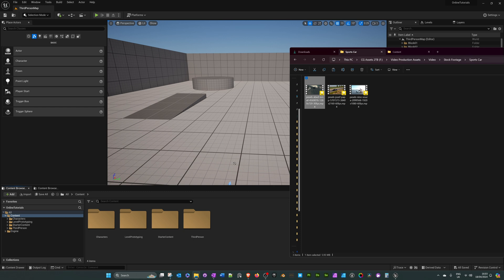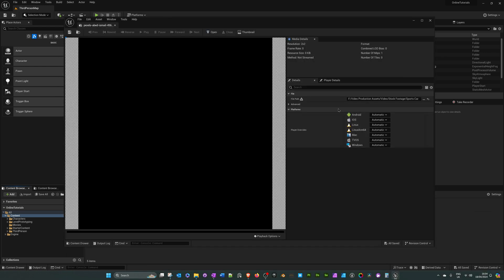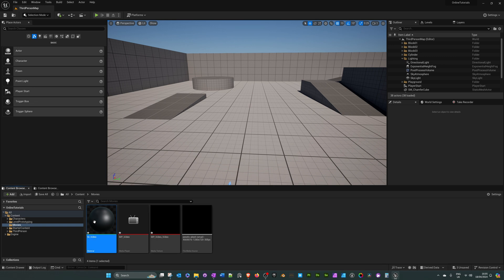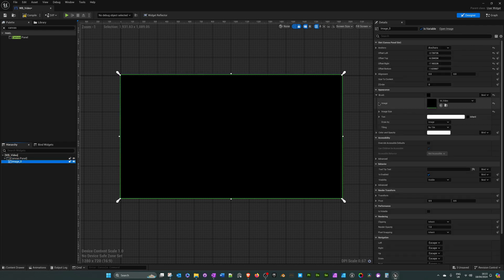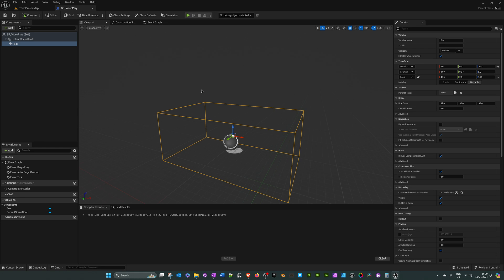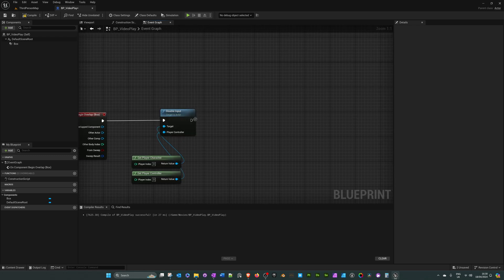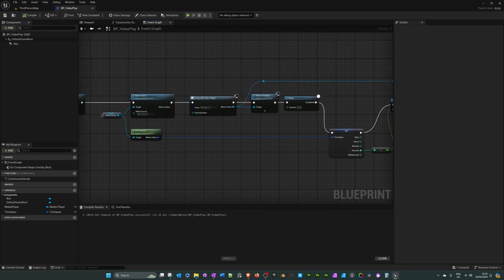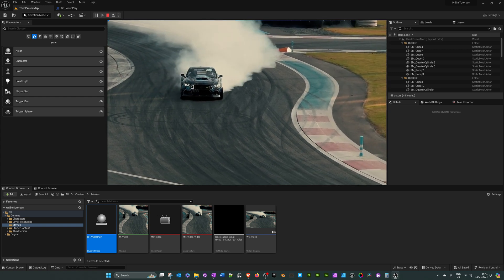Unreal Engine - Automatically remove video when it finishes playing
Unreal Engine tutorial - How to automatically remove video from the player viewport when it finishes playing.

This works with any length of video and there is no need to manually enter video length anywhere into the Blueprint. If you have already added video and/or created a widget you can skip the initial chapters.

In this tutorial I will cover how to:
- Add a video into Unreal Engine.
- Play the video in a level.
- Automatically get the length of the video and remove it from the player viewport when it finishes playing.

Chapters:
0:00 - Intro - Import Video and Setup Media Player
3:00 - Create Widget.
5:49 - Create Blueprint (loads widget with video and removes video with it finishes playing).
14:43 - Add Sound.
15:11 - Final Note and Finish.